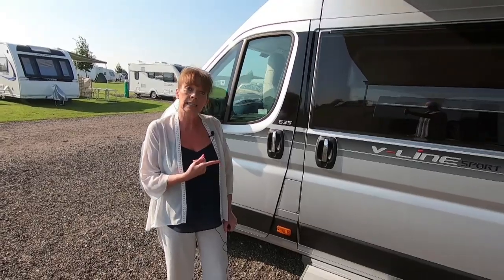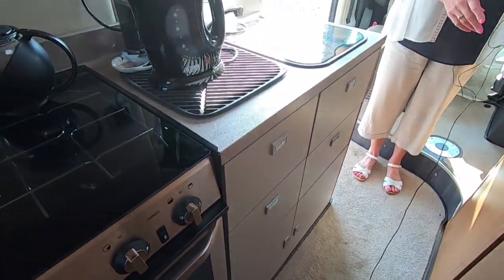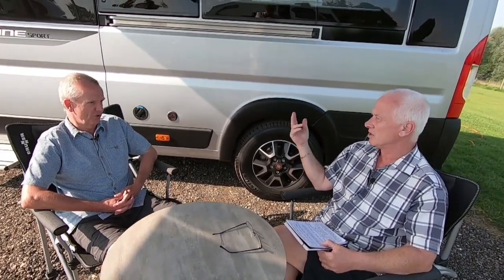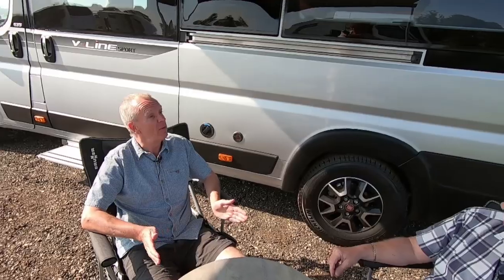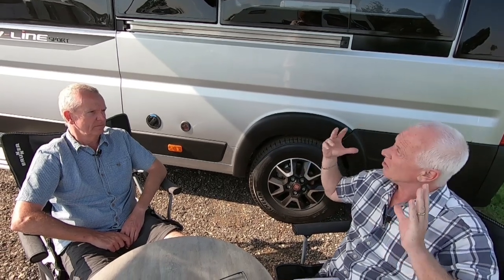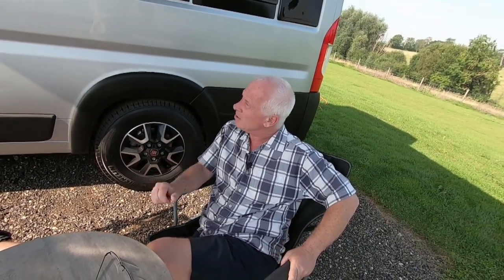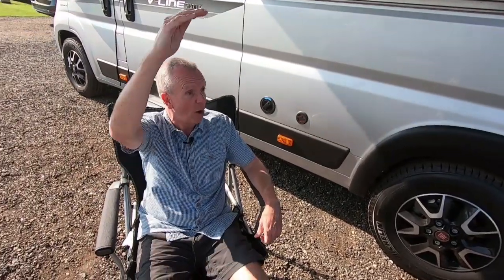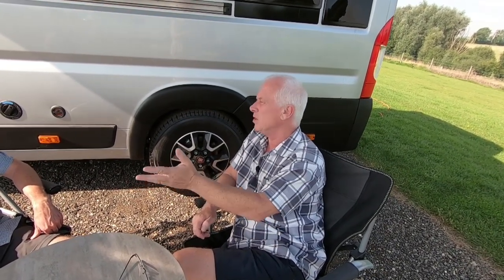We chat about the Auto Trail V-Line Sport Campervan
We chat with Ian about his Auto Trail V-Line Sport to see if you think a campervan is for you. Many thanks to Ian & Toni for giving us their time.